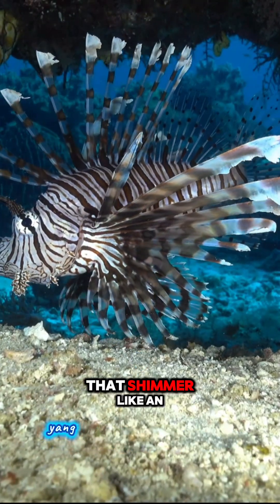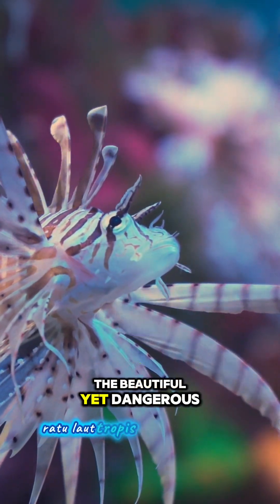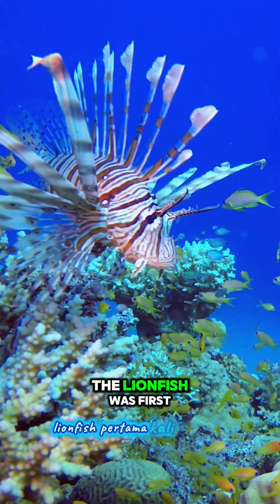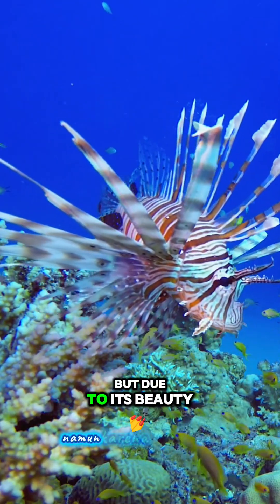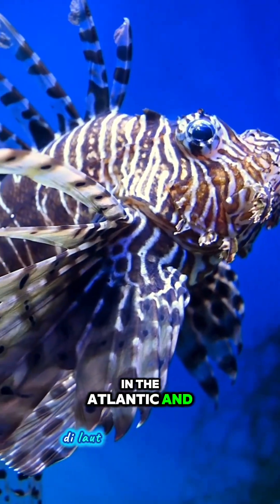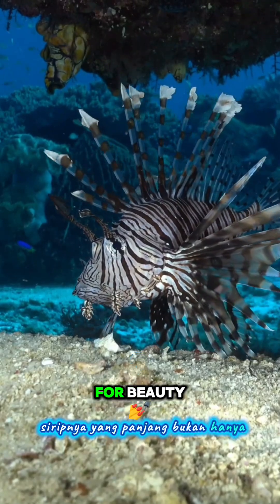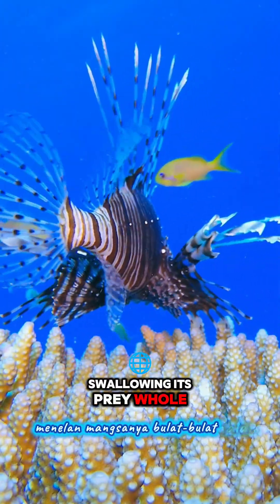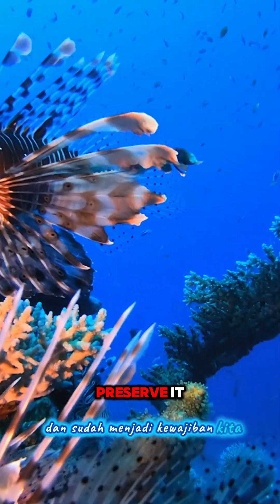"Keindahan mematikan bawah laut 🌊 Deadly beauty beneath the waves 🐠FaunaUno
Lion fish atau ikan singa pertama kali dikenal di perairan Indo-Pasifik. Namun karena keindahannya, banyak dibawa ke luar habitatnya sebagai ikan hias, hingga akhirnya menjadi spesies invasif di Samudra Atlantik dan Karibia.
The lion fish was first known in the Indo-Pacific waters. But due to its beauty, it was exported as an ornamental fish—eventually becoming an invasive species in the Atlantic and Caribbean seas.

Lion fish, atau ikan singa, dikenal karena keindahan siripnya yang menjuntai dan racun mematikannya. Asalnya dari perairan Indo-Pasifik, kini ia menjadi spesies invasif di banyak tempat.
Dalam video ini, Fauna Uno mengajakmu mengenal sejarah, habitat, dan keunikan sang ratu laut ini — serta mengingatkan pentingnya menjaga keseimbangan alam. 🌏🐠